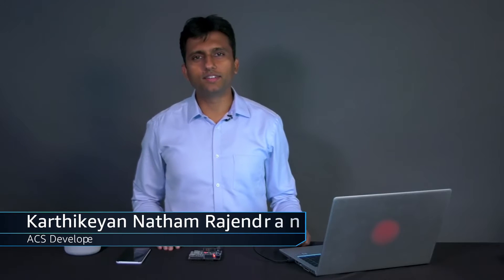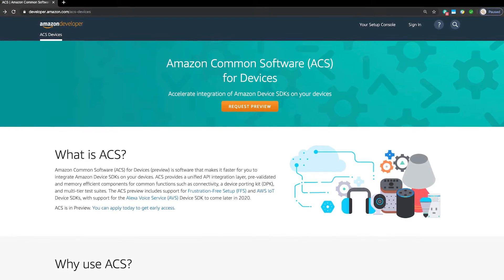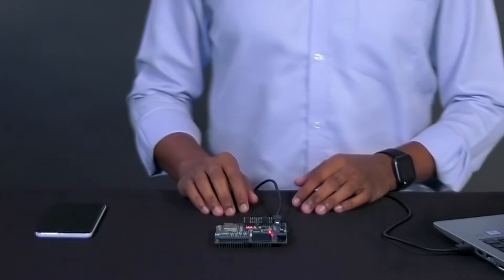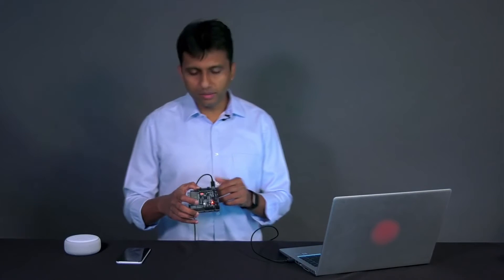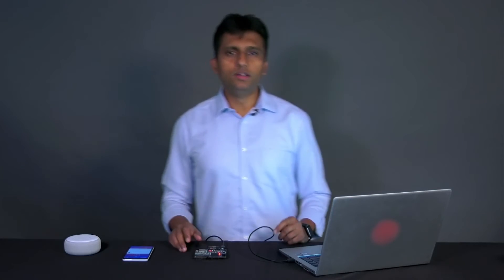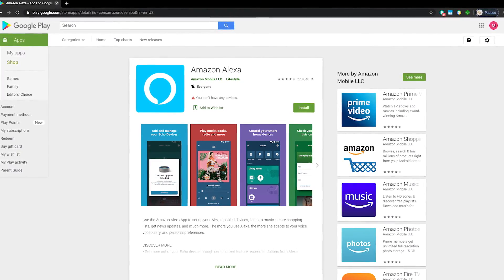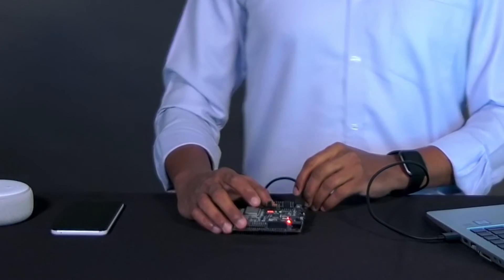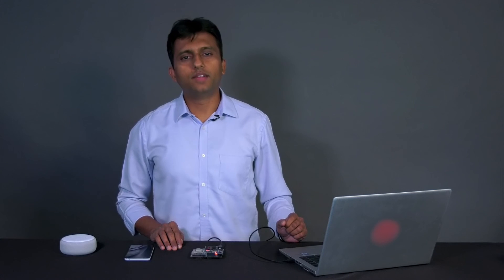Amazon Common Software (ACS) - ESP32-WROVER Reference Kit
This video provides step-by-step instructions to set up Amazon Common Software (ACS) for Devices on a ESP32-WROVER.